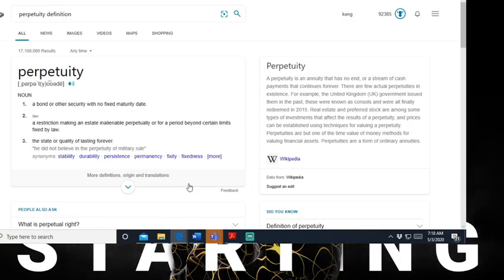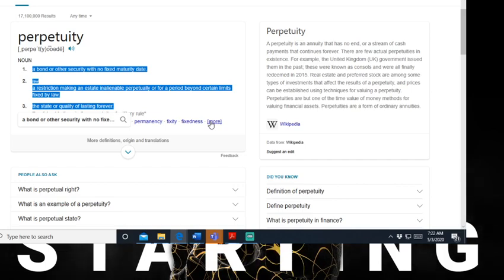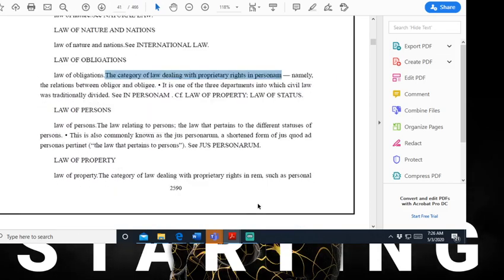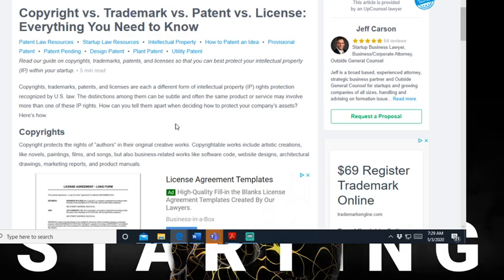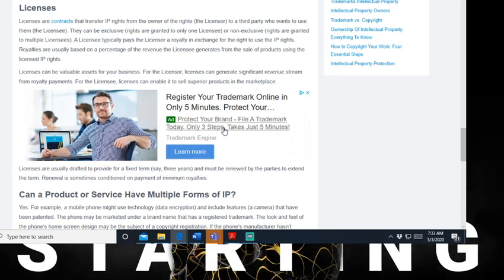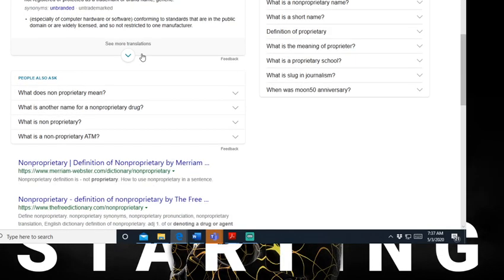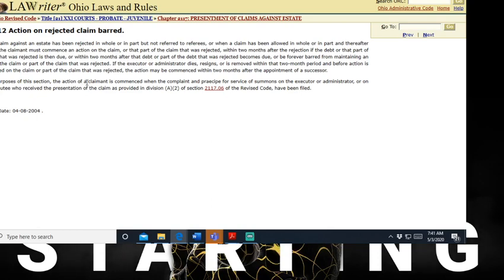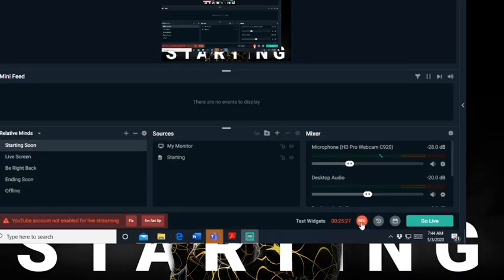GHOSTING THE SYSTEMM SERIES PT 2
GTS-DUE PROCESS-JURISDICTION-APPROPRIATION OF PROPERTY